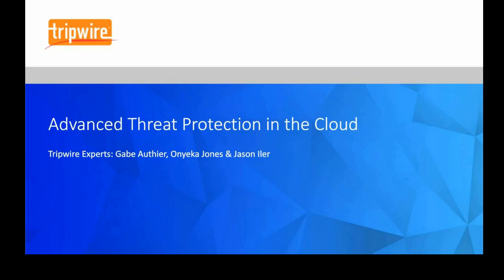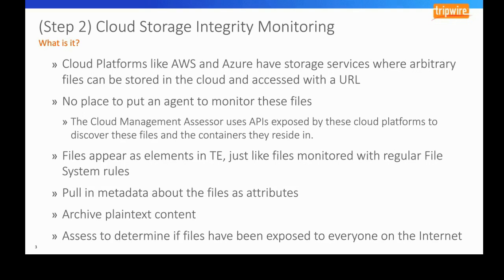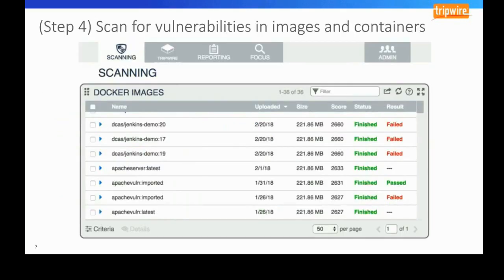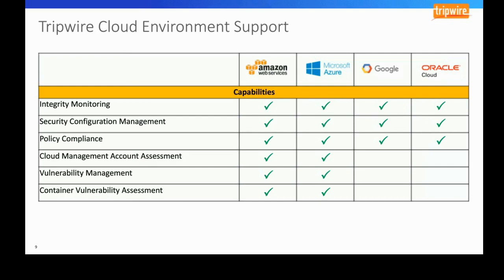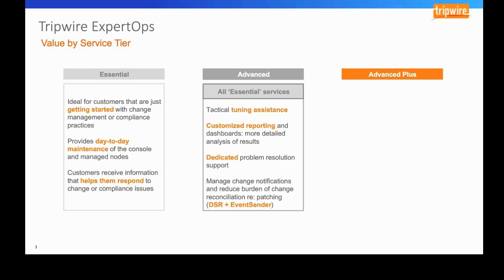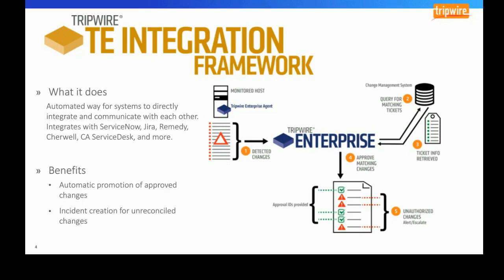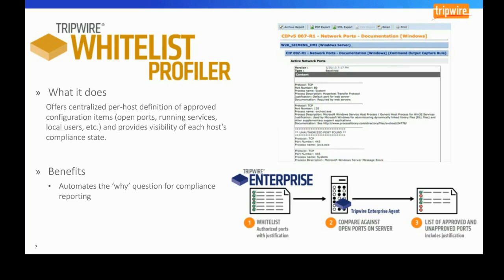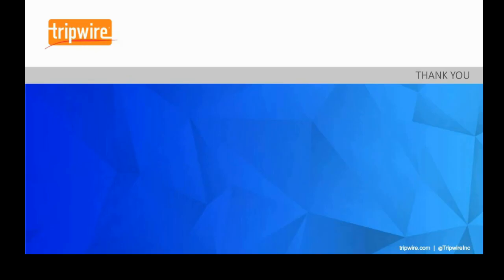Advanced Threat Detection in the Cloud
Did you know that Tripwire is now in the cloud? That it can help you have great security with small teams? Or that it can share data between systems for a more holistic security picture? If not, it’s time to get in the know.

Tune in to hear how Tripwire has got you covered on-prem as well as in the cloud, helping you achieve continuous compliance, pass your audits and quickly respond to security incidents.

In this webcast, cybersecurity experts will demonstrate how Tripwire:
- Offers a cloud deployment service that provides the expertise to quickly and properly set up asset monitoring in the cloud without requiring your own cloud experts
- Helps you maximize the full benefits of best-in-class FIM and SCM delivered as a cloud-based service
- Easily connects with the most popular IT and security solutions and shares data between systems for a more holistic security picture